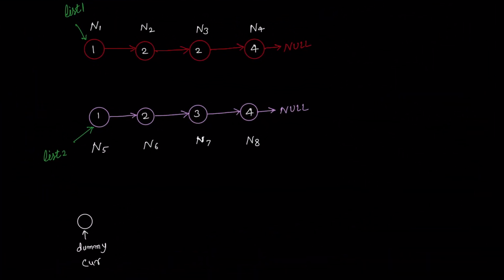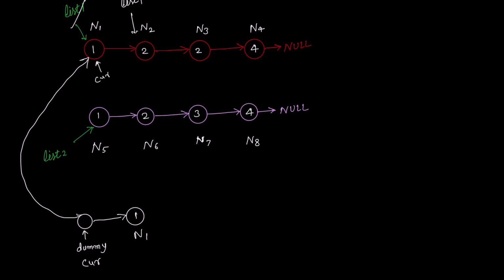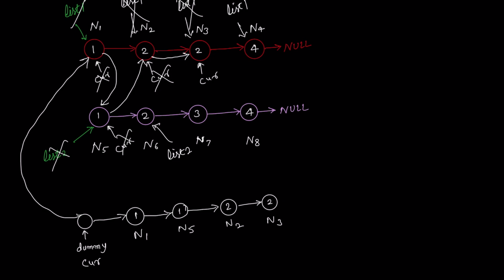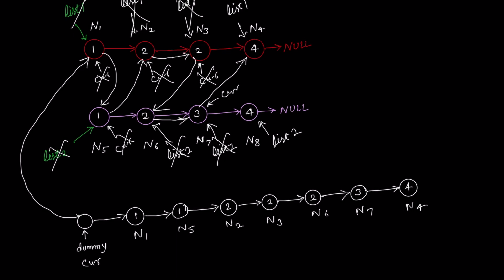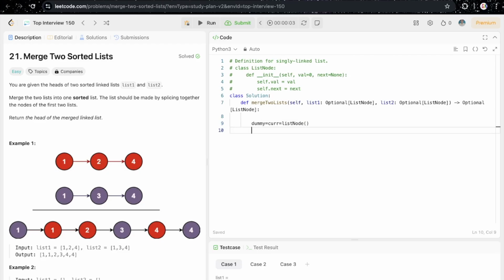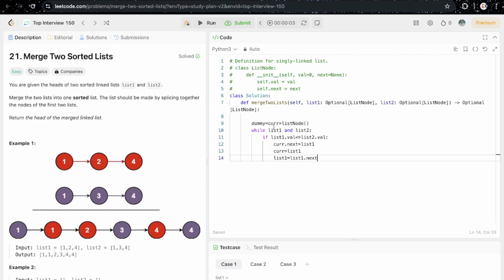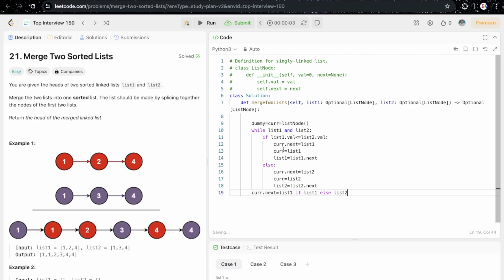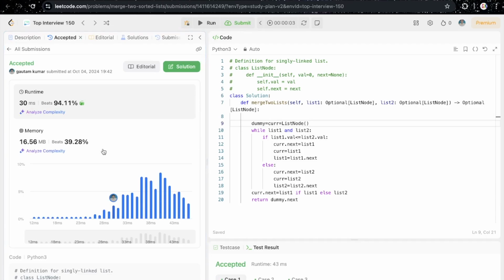Merge Two Sorted Linked Lists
Timestamps:
0:00 - Explanation to solve
5:15 - Python code